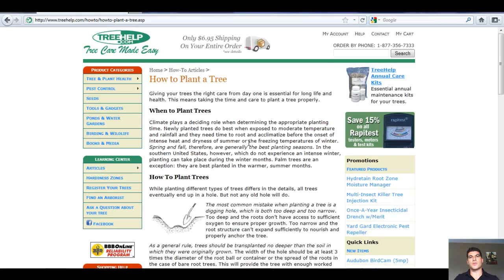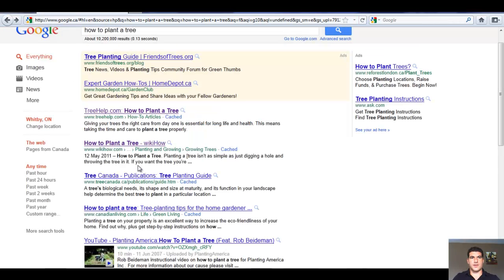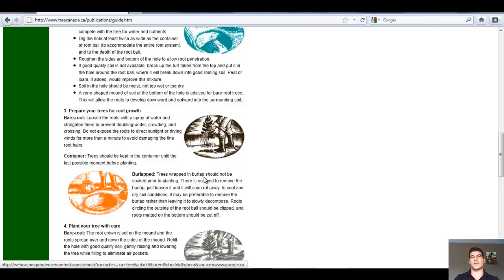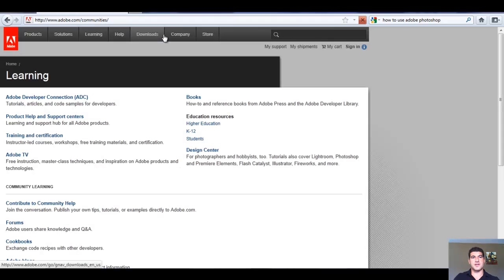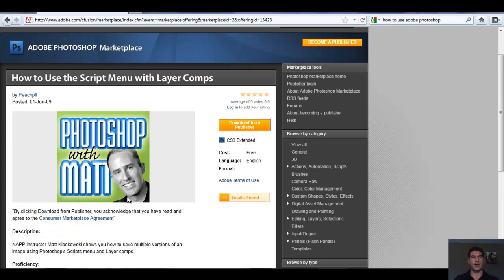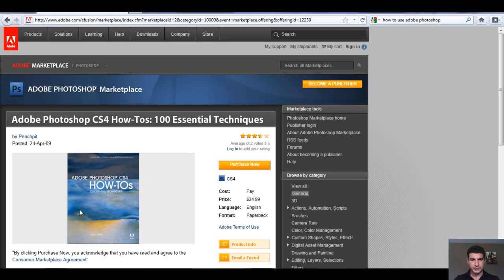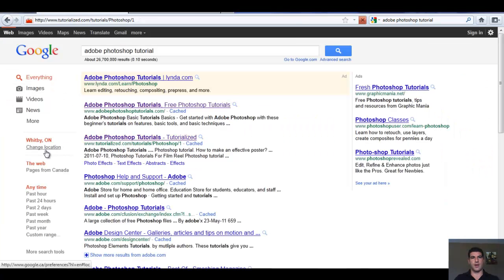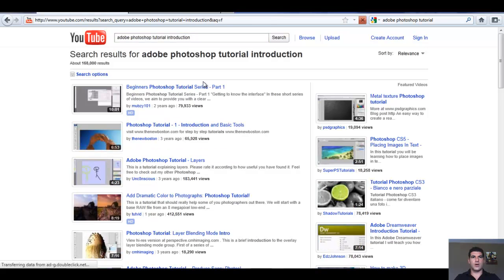On Demand Learning for Professionals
How to get the most out of the World Wide Web - effective search practices and self-directed learning.